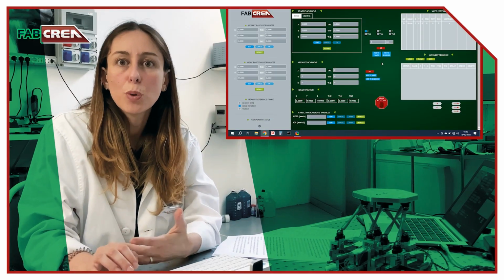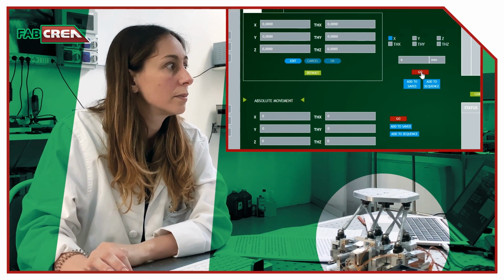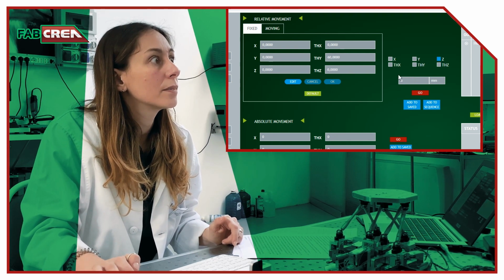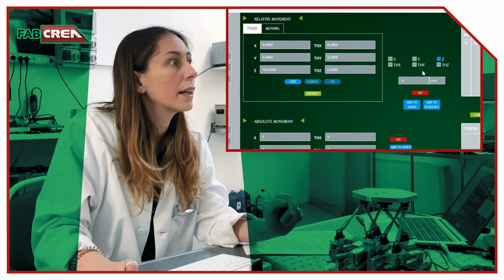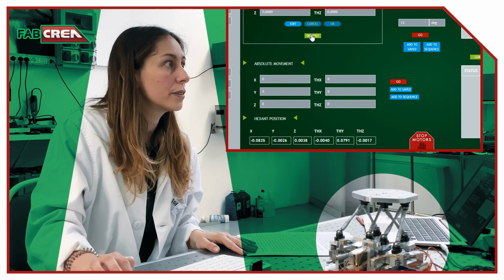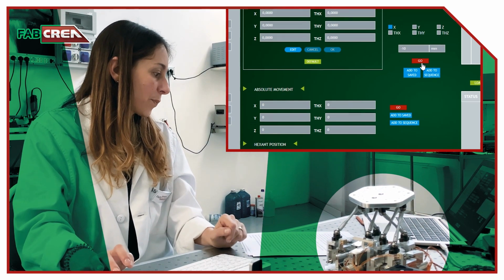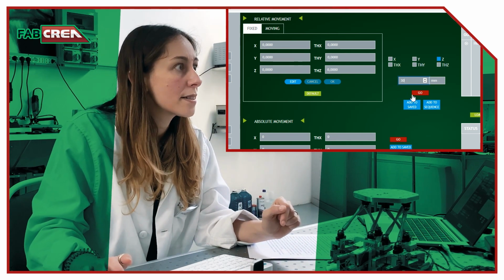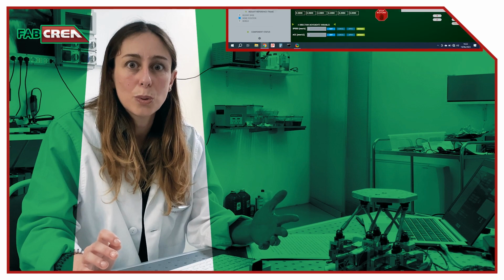HexAnt - Tutorial 06: Software description - Relative movement command